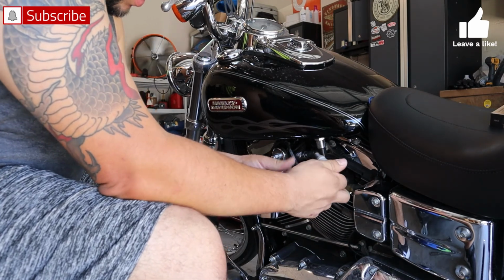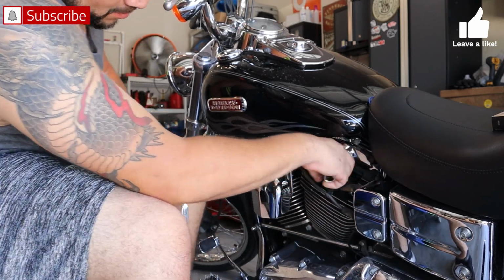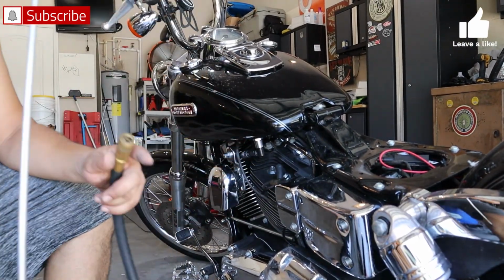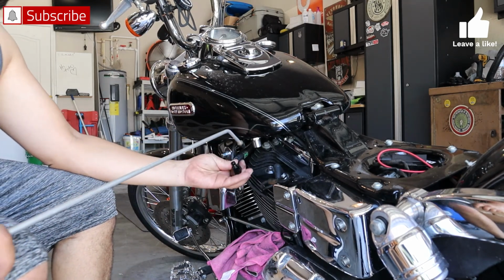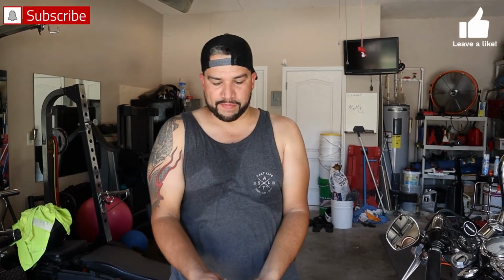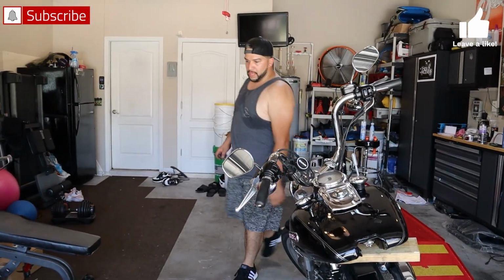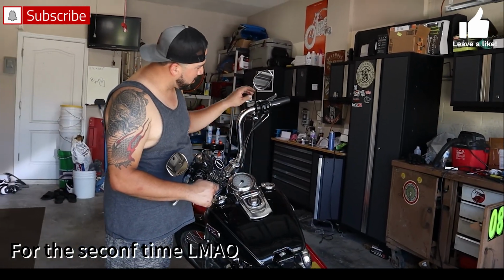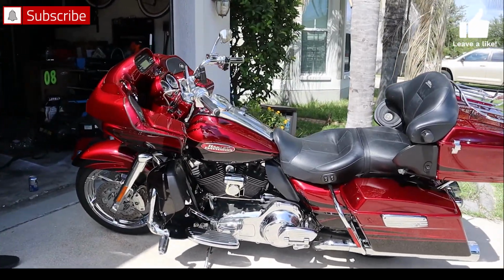Dyna Fuel Issue Troobleshooting....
I started getting a miss fire on the 07 dyna wide glide.